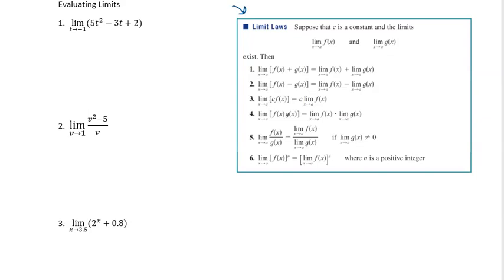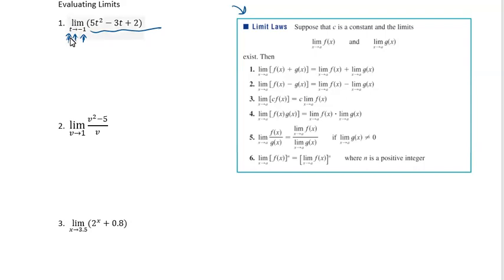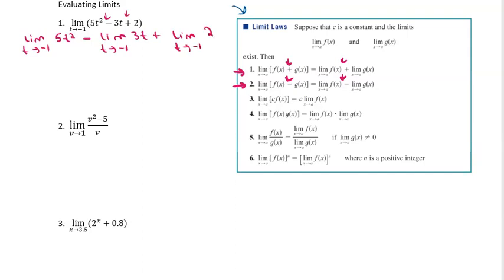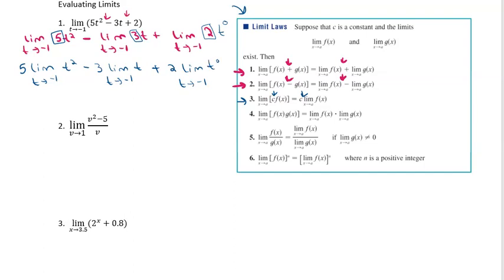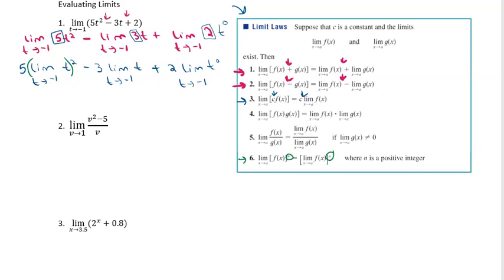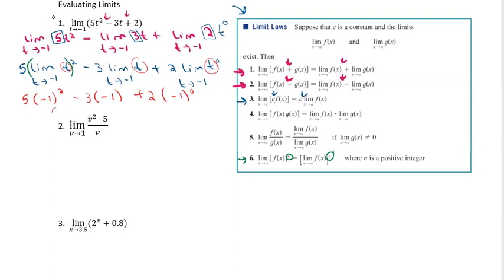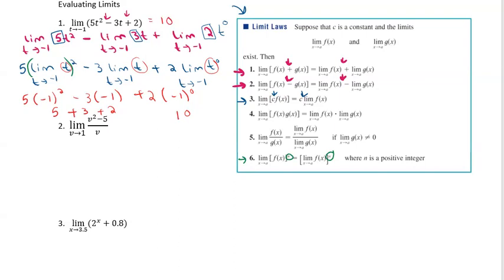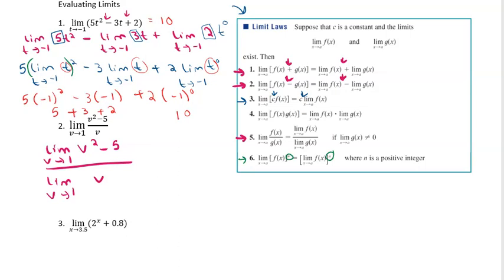2 2 Evaluating Limits